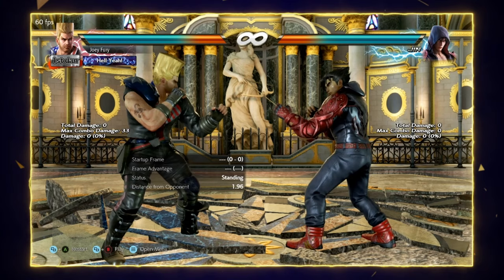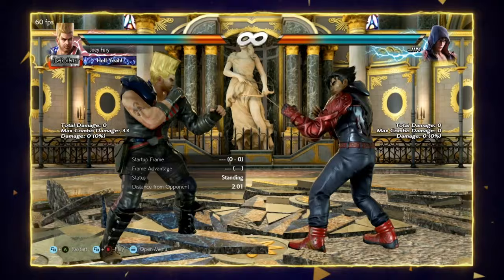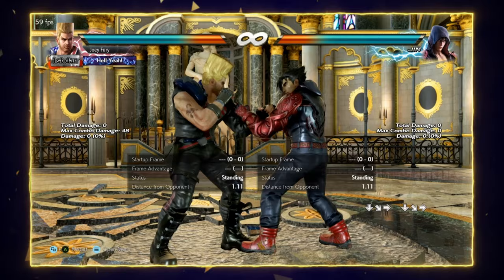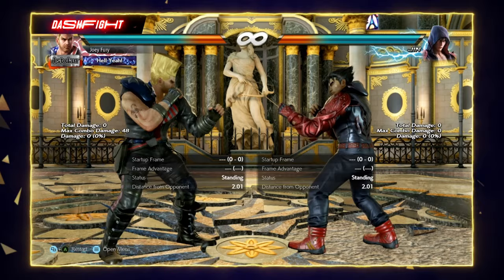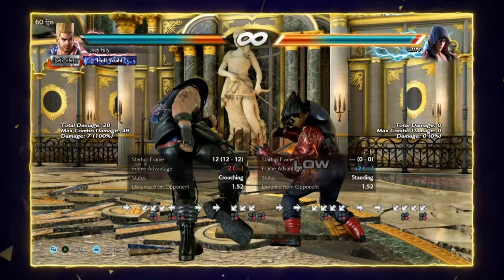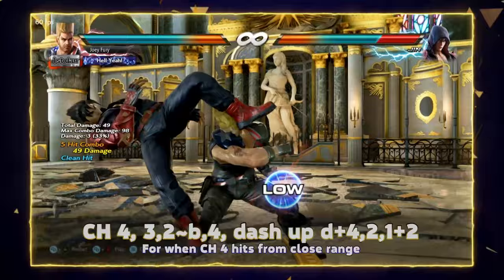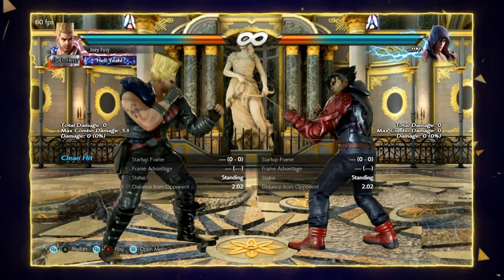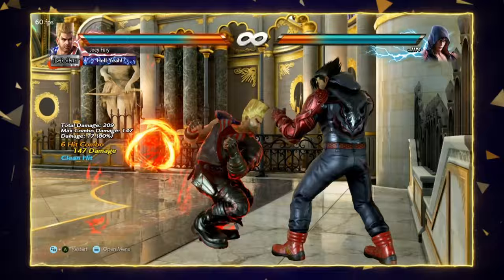PAUL Guide by [ Joey Fury ] | Tekken 7 | DashFight | All you need to know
Paul is a quick and robust character in Tekken 7, a beastly fighter with an extensive répéteur of moves that are sure to connect, eventually at least. Learning the ins and outs of this character can take some time and patience. Thankfully we have gathered the best help we can to get you up to speed with the basics of Paul Phoenix.

Timestamps:

00:00 Intro
00:07 Joey Fury Player Intro
01:01 Joey Fury Player Bio
01:07 Controls/Button Notation
01:24 Best Buttons
08:31 Combos
09:58 Gameplan and Strengths
11:40 Weaknesses
12:40 NEXT CHARACTER BY DF

🚩Follow us 🚩